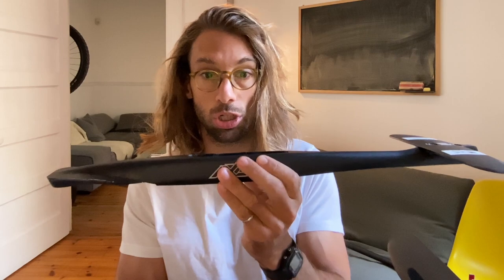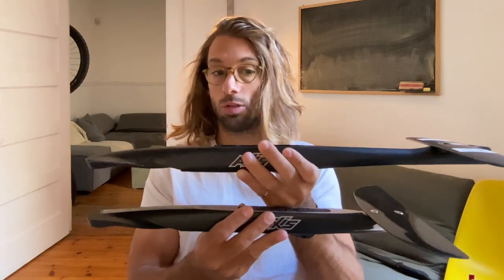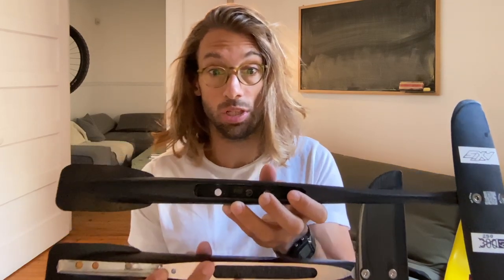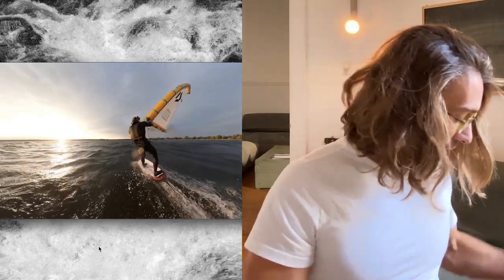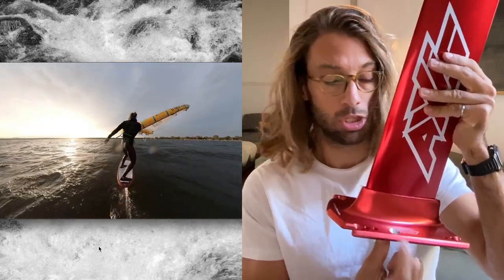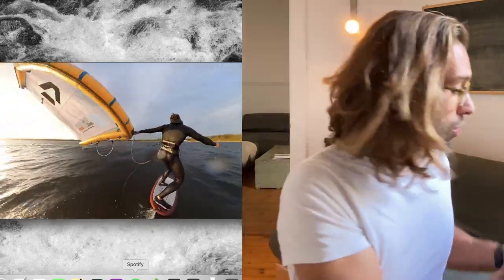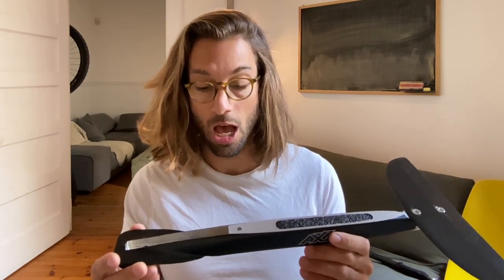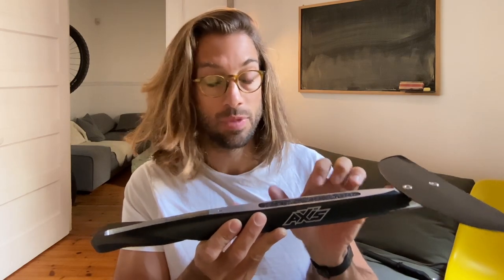I bolted the front wing into the mast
This is my new RADICALLYSHORT V3 prototype where I moved mast all the way up to the wing.